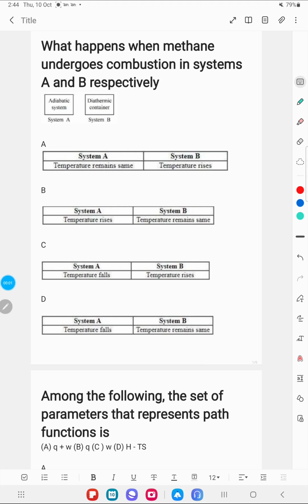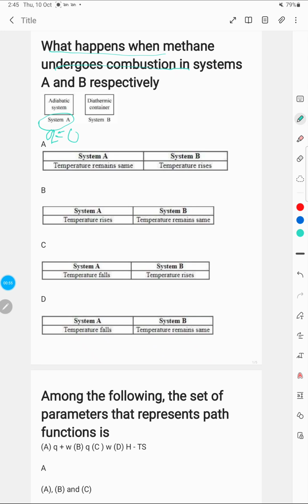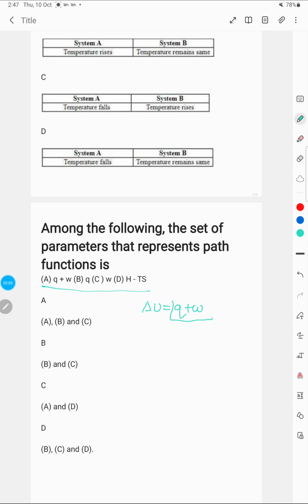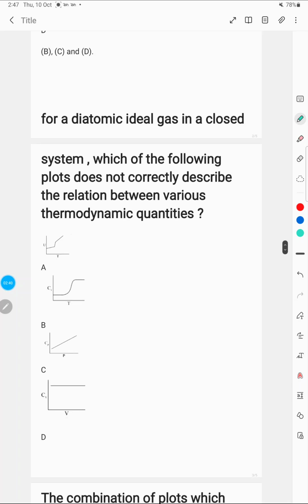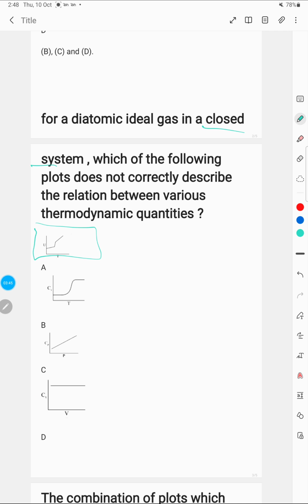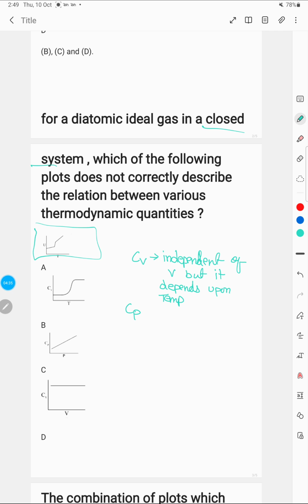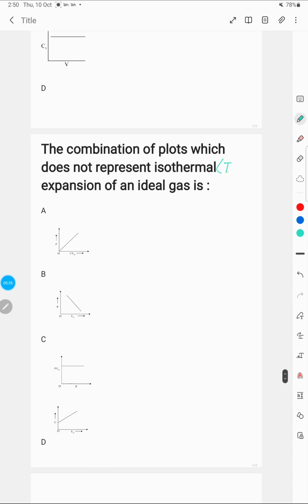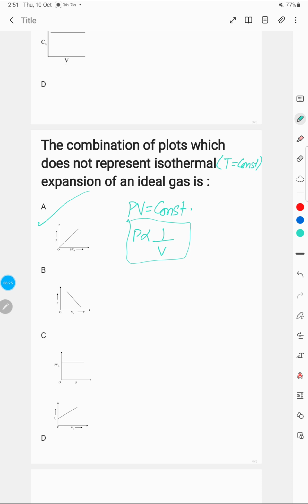Thermodynamics pyq IIT JEE NEET